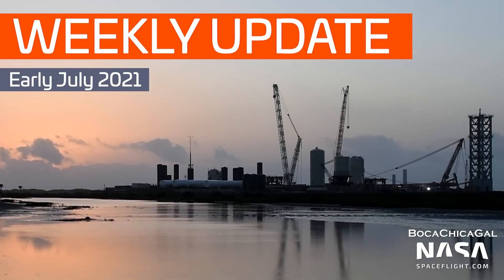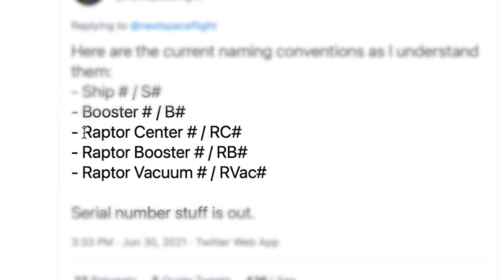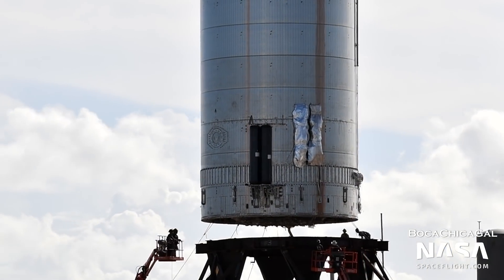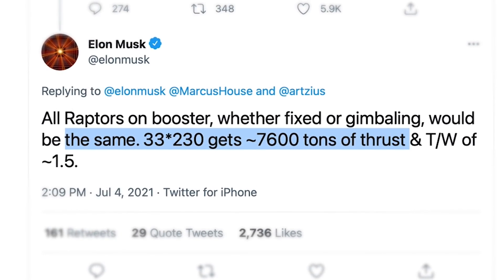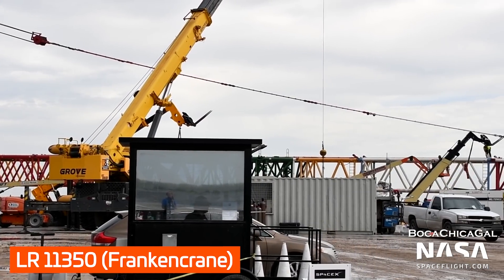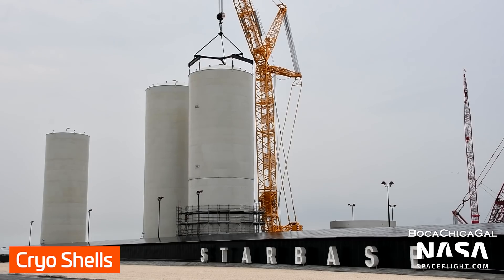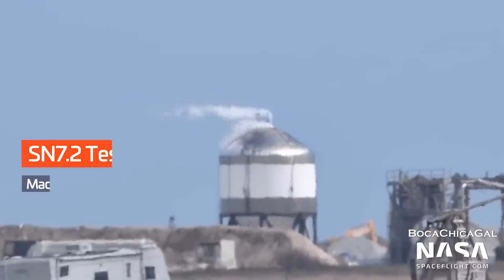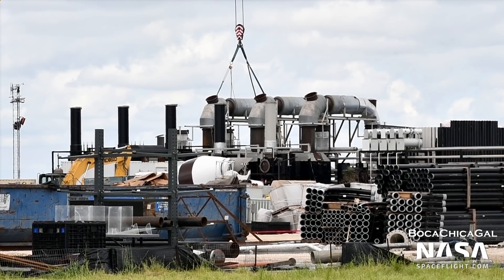How is SpaceX Preparing Starship for Orbit? | Starship Update (Narrated)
As Booster 3 begins testing, SpaceX is putting the pieces in place to ensure an Orbital Test Flight later this year. Ian Atkinson explains the steps SpaceX is taking in Boca Chica to make this flight a reality.

Video & Photos from Mary (@BocaChicaGal) and Tyler (@TylerG1998)
Hosted By Ian Atkinson (@IanPineapple)
Edited by Nathan Shields

Video Credit Corrections:
2:45 - 2:50 BocaChicaGal
4:24 - 4:28 Jack Beyer
6:31 - 6:39 - BocaChicaGal